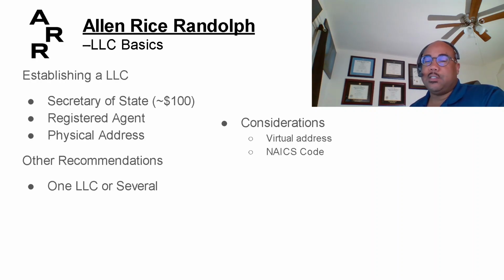LLC Basics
A quick overview of what it takes to establish a Limited Liability Company (LLC), why you'd want to establish a LLC, and a few considerations to think through during the process.